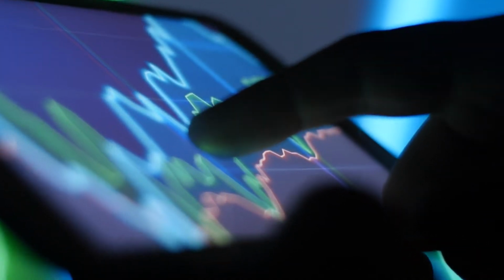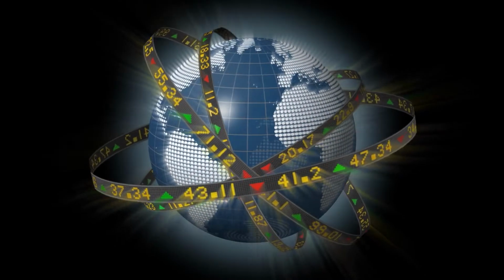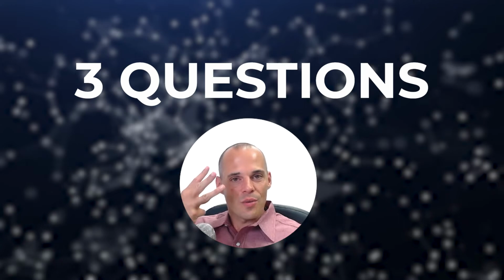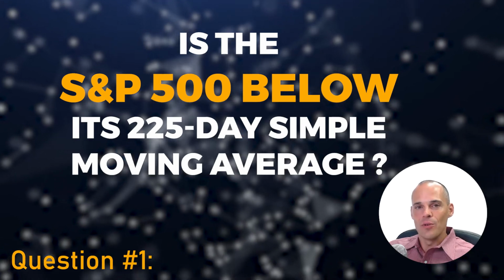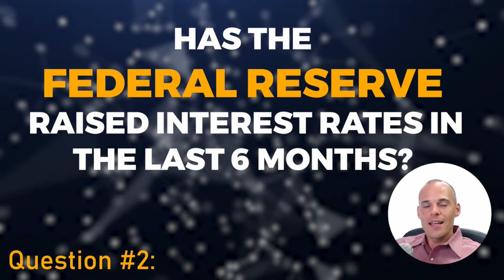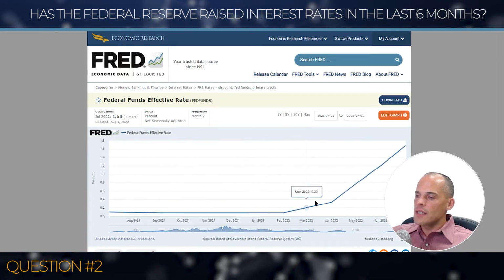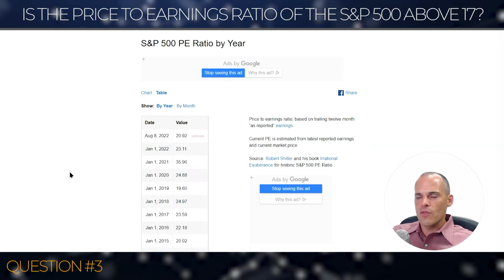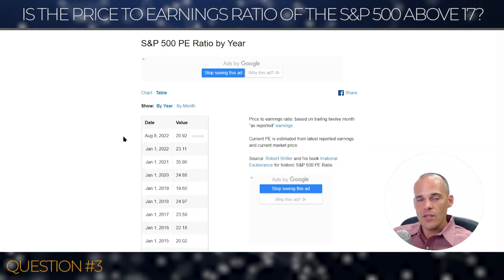Simple Market Condition Test That Works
Uncover the perfect investment strategy for varying market conditions with Cody's proven 3-question test. Learn from 25 years of trading and investing experience to navigate the stock market more efficiently.

In this video, Cody Koch, a seasoned investor with over two decades of experience, elucidates the concept of Stock Market Condition testing. This is a significant tool that enables investors to discern which trading systems are apt for specific market scenarios and which aren't. You can aptly choose the systems and strategies to implement by grasping the current market condition.

Cody reveals a simple 3-question market condition test that has stood the test of time for over 100 years. This straightforward yet potent method can significantly enhance your market predictions, aiding you in making more informed decisions.

About This Channel: We aim to impart advanced business, trading, and investing insights. Cody brings to the table 25 years of extensive experience, including public stocks trading for his private portfolio, his investors, and as an equity trader for a hedge fund. He successfully founded a business in 2013 and acquired a second one in 2021. Cody's expertise also extends to raw land real estate investing, FOREX, commodities, Crypto, and Options trading.